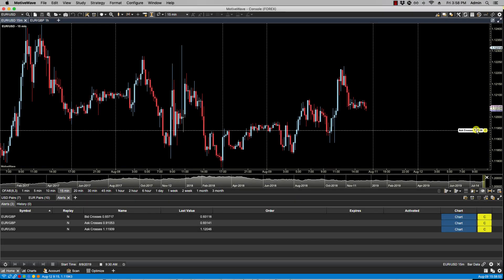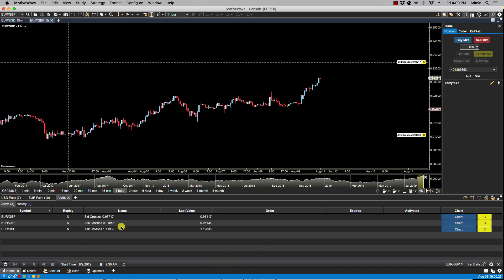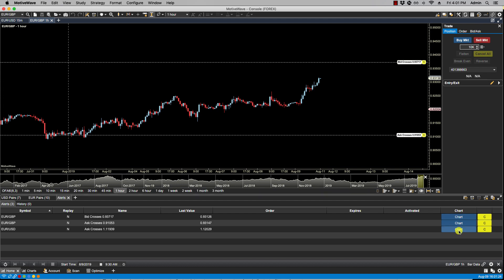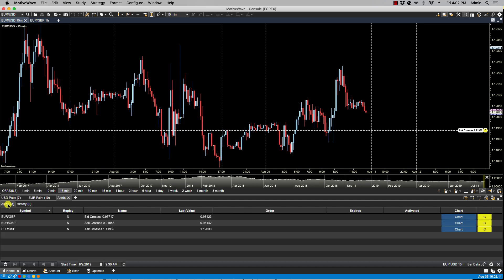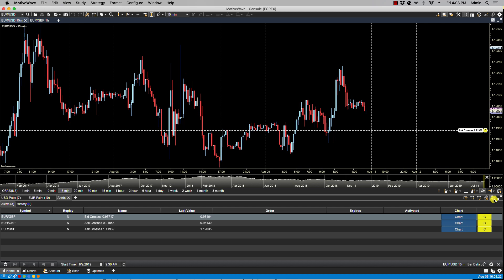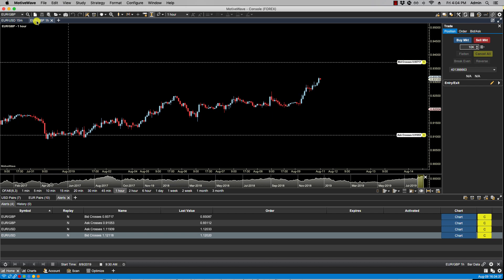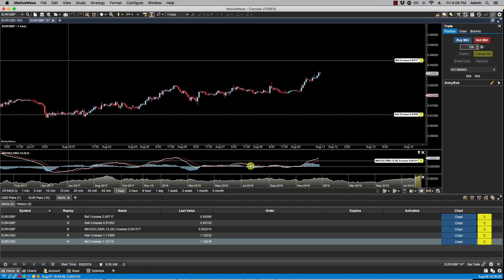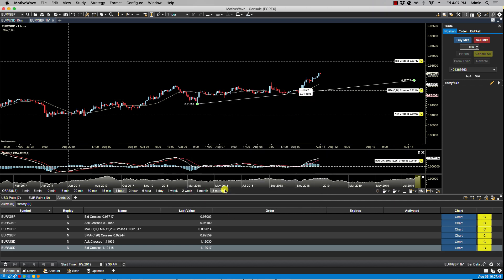Alerts Overview in the MotiveWave Trading Platform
Overview on Alerts, including Price Alerts, Study Alerts and Component-based Alerts (example Moving Average crosses a trend line) in the MotiveWave trading software.